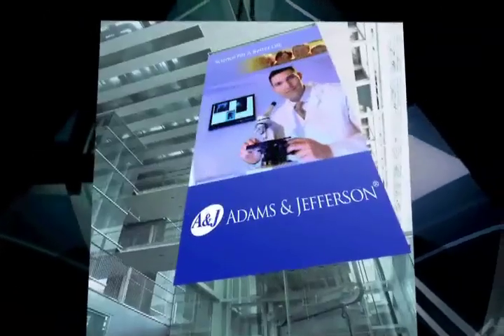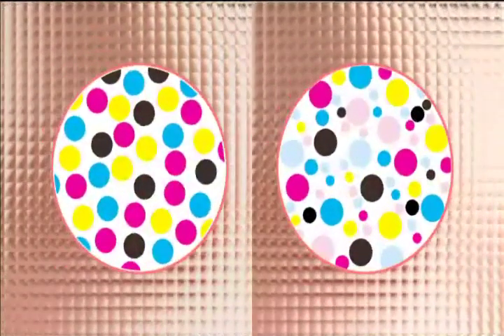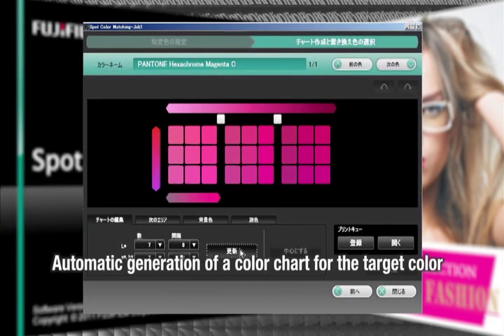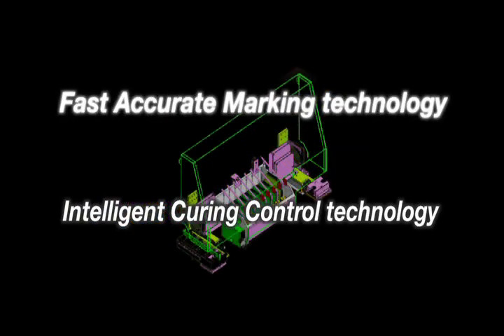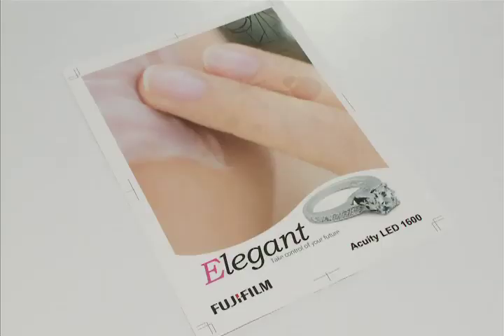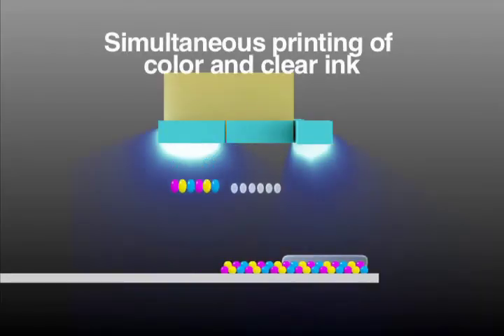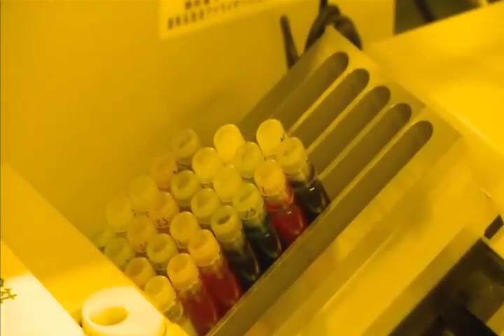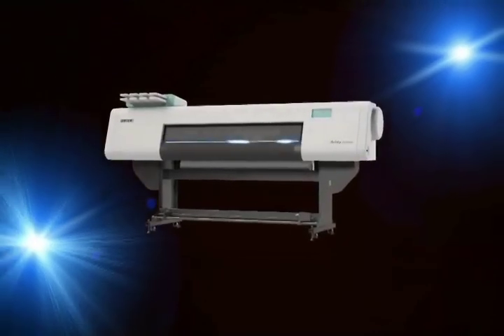Acuity 1600 LED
La moderna stampante ibrida LED UV
Ideale per una grande varietà di applicazioni: poster di grande formato, la segnaletica retroilluminata, materiali per il punto vendita e i materiali per il packaging.

Le nuove testine di stampa inkjet di alta precisione FUJIFILM Dimatix insieme alla tecnologia VersaDrop, che regola la dimensione della goccia d'inchiostro secondo l'immagine da stampare, assicurando una regolare gradazione dei toni e colori eccezionalmente vivaci.
La tecnologia "Fast Accurate Marking" controlla l'elevata velocità e la grande precisione di stampa con la migliore produttività della sua categoria pari a 20 mq./ora.